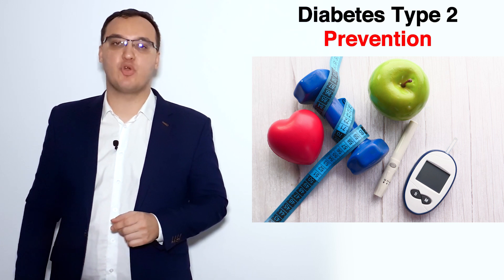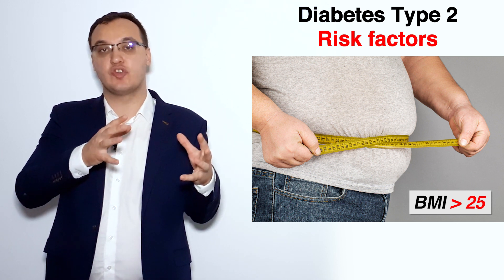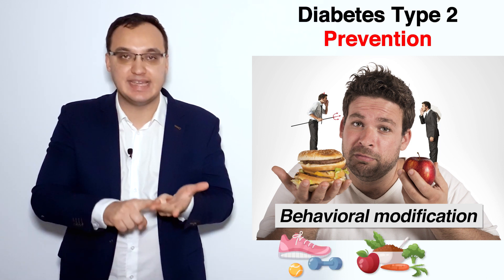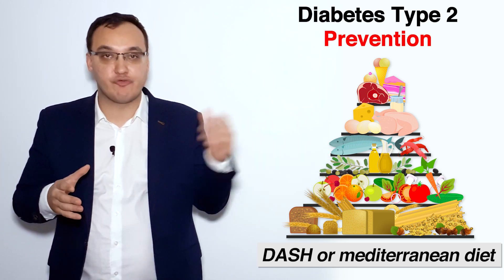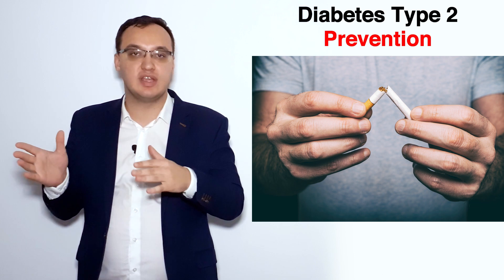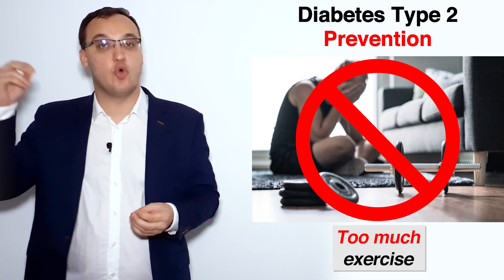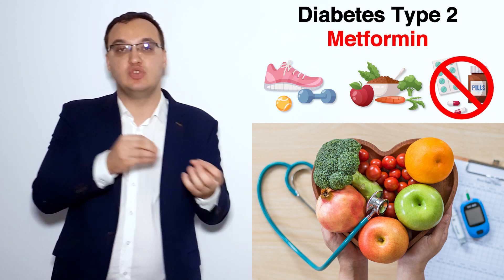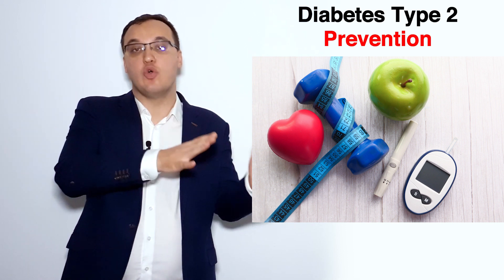Diabetes mellitus Type 2 - Prevention